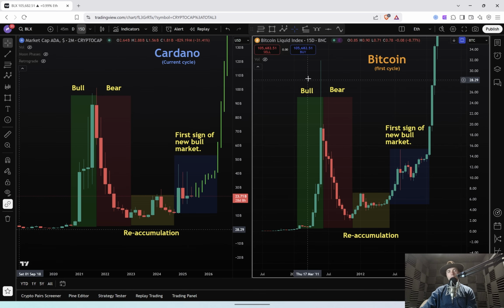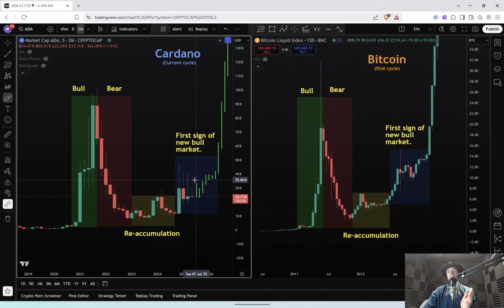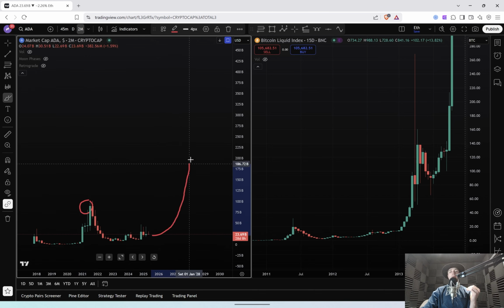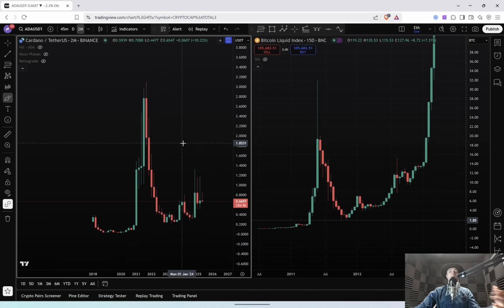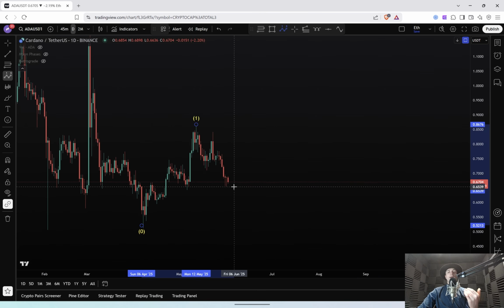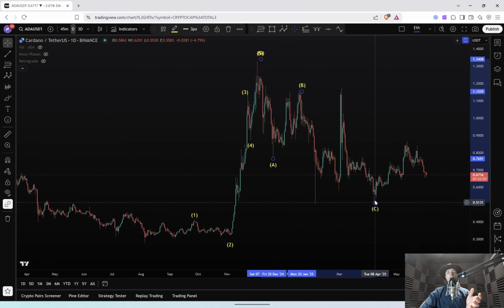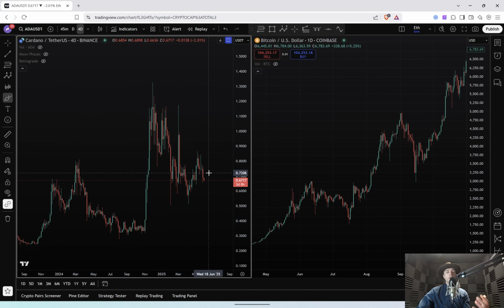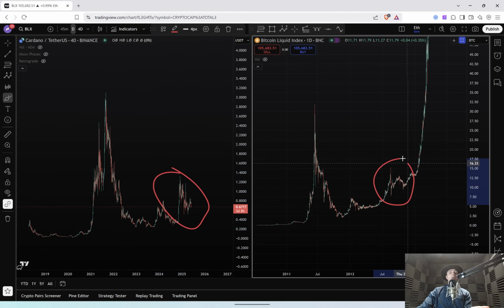💰💥Why Cardano Will Absolutely Blow You Away This Cycle!🤯🚀